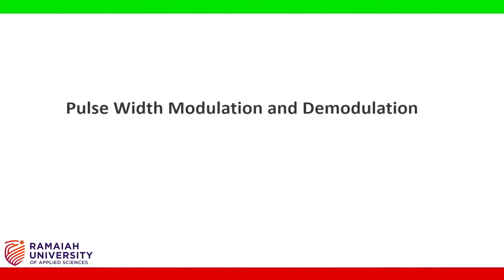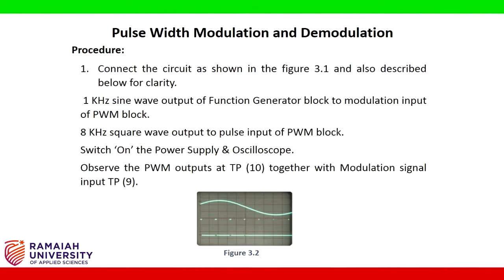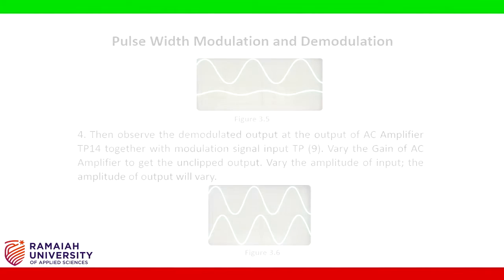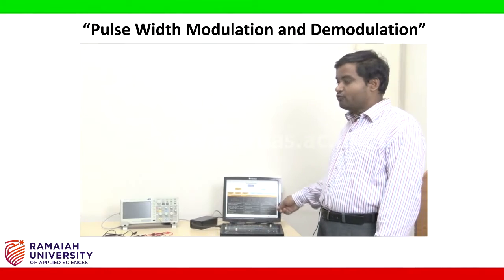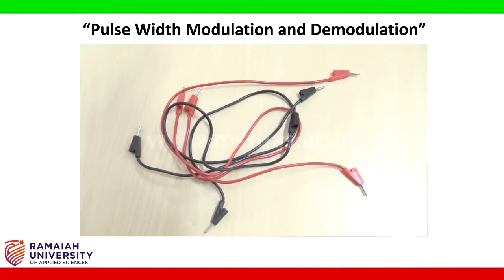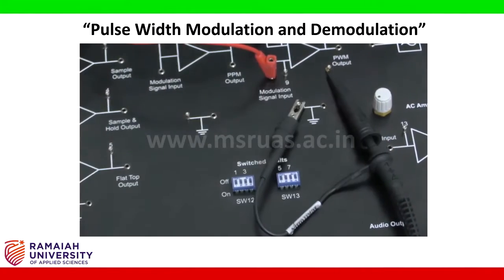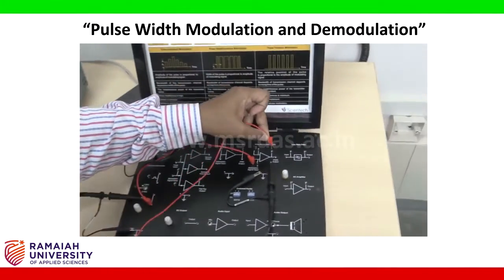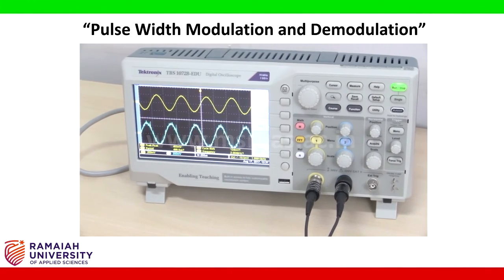Pulse Width Modulation And Demodulation